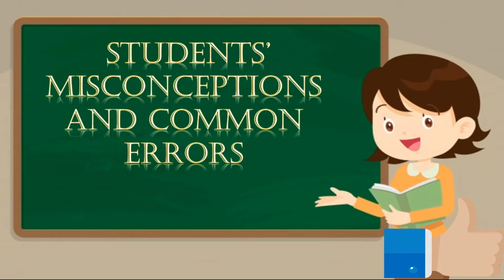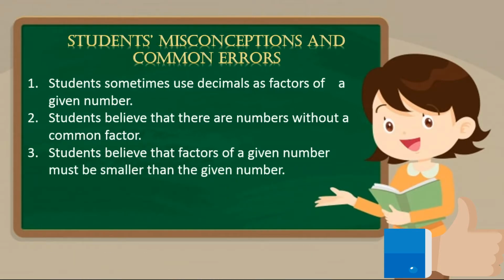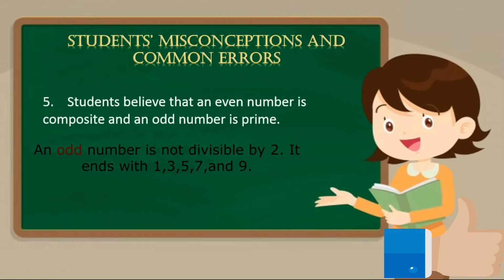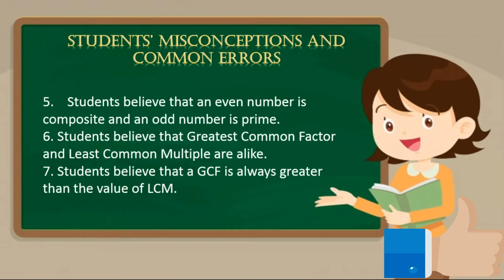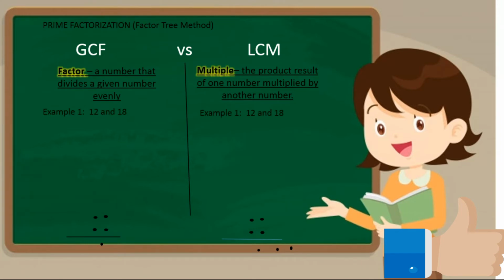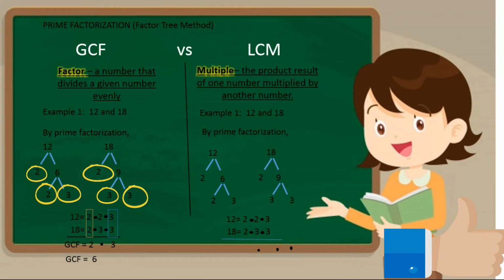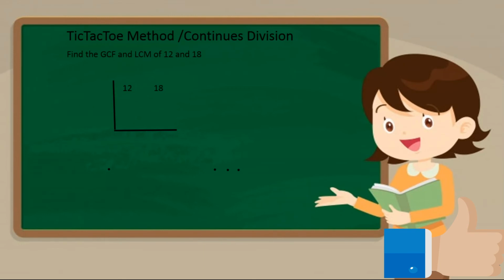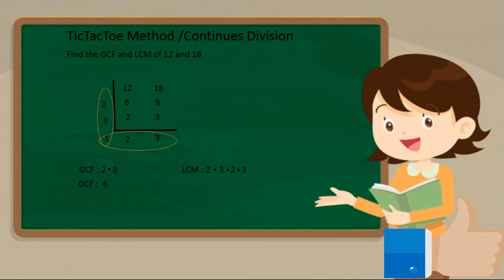Students' Misconception and Common Errors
This video includes students' misconceptions and common errors in concepts such as factors and factoring. It also includes methods in determining the LCM and GCF of two given numbers.